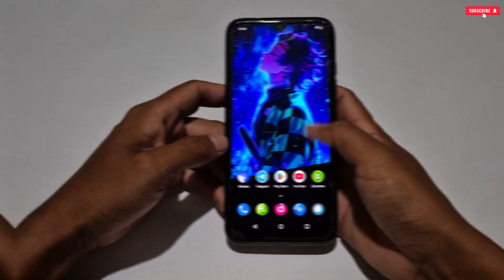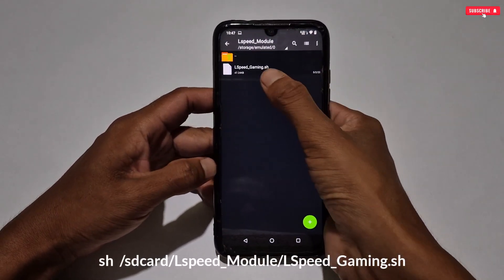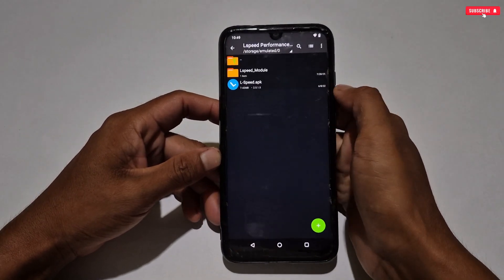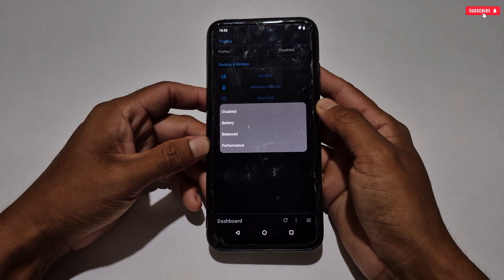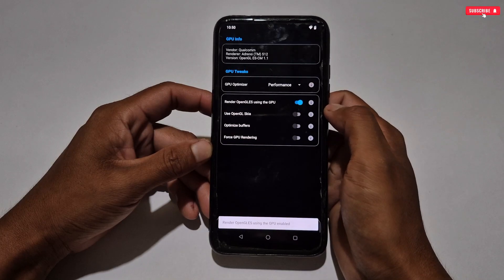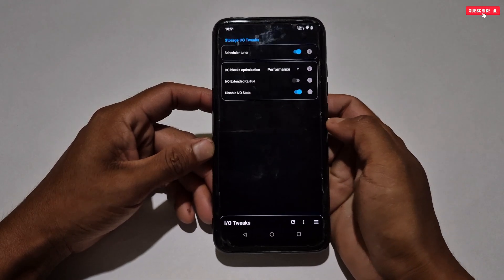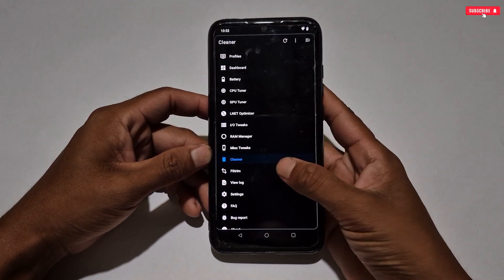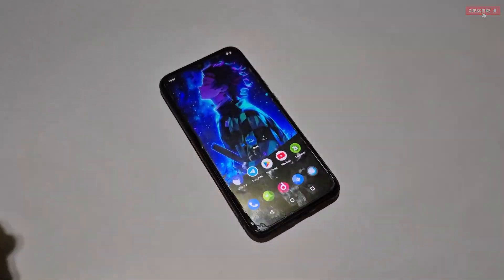ENABLE IPHONE PERFORMANCE : Enable iPhone Like Performance on any Android - Easy Process 2025 !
l

✅️ Credit - EnrichBrac 💛

overclock android
overclock
no root